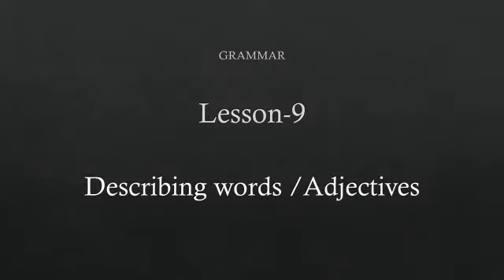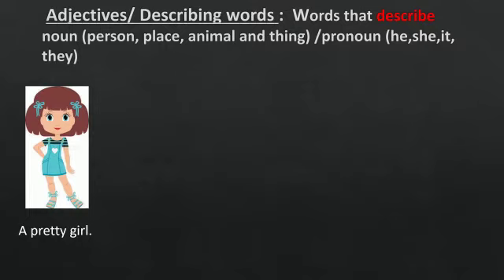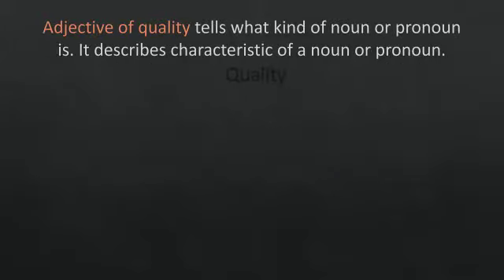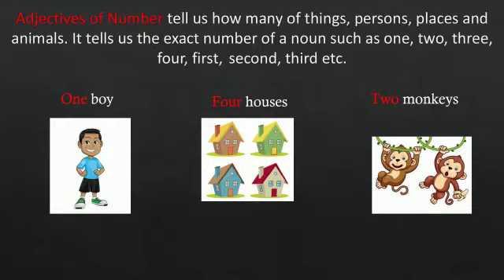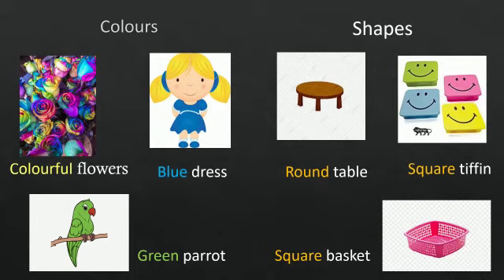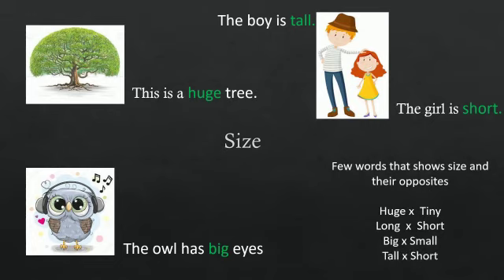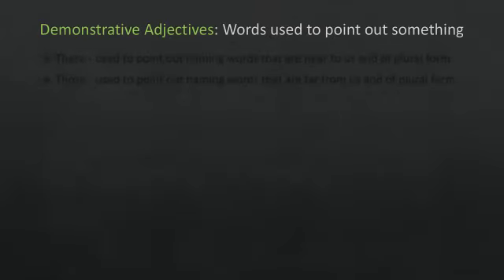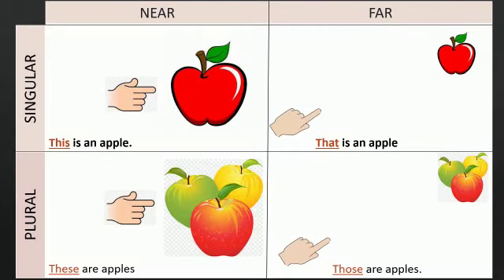Class 2 l Grammar l Adjectives - Describing words